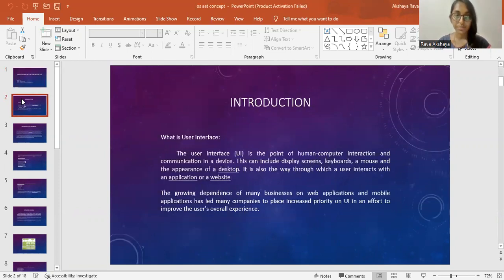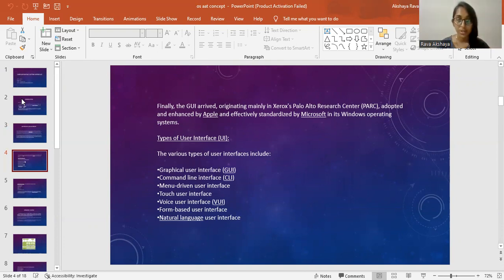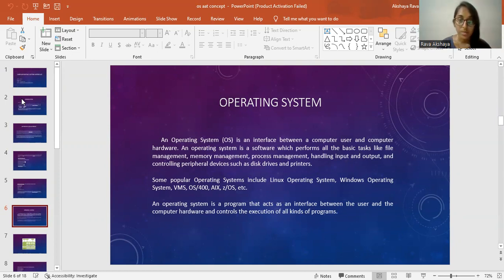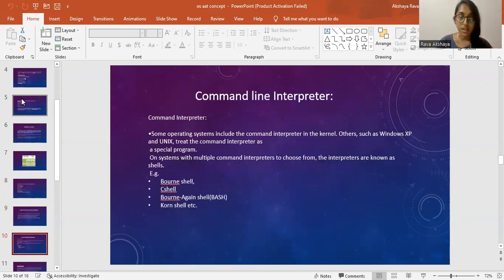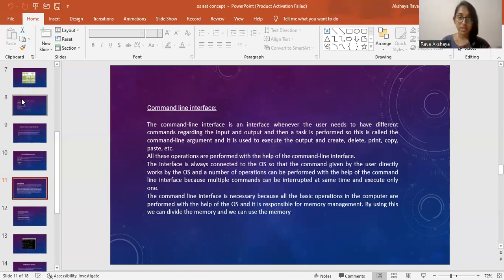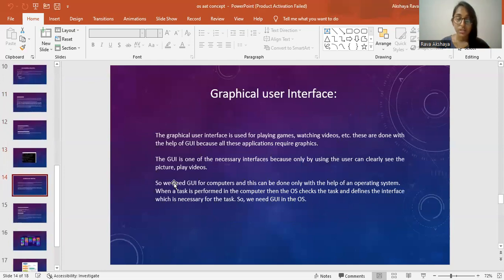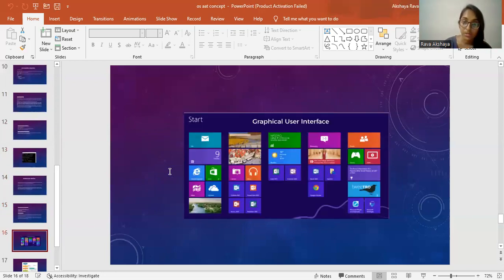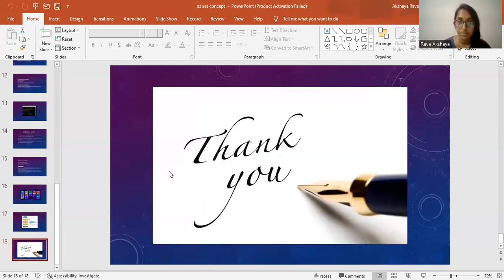19 June 2022